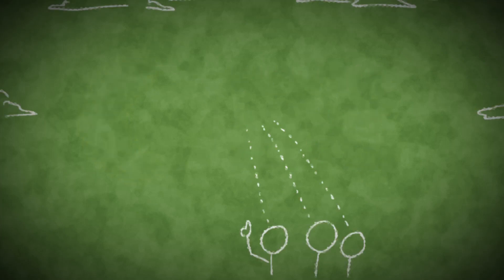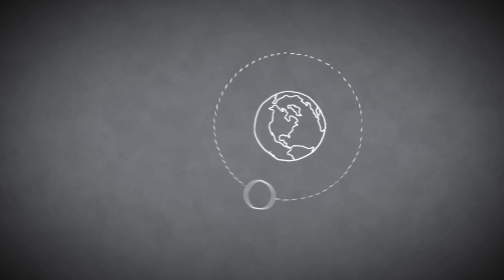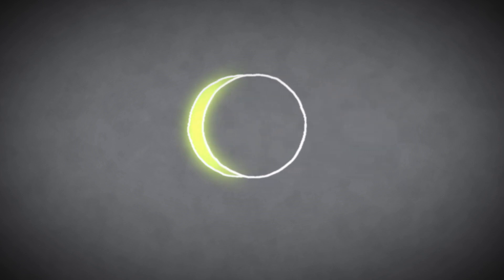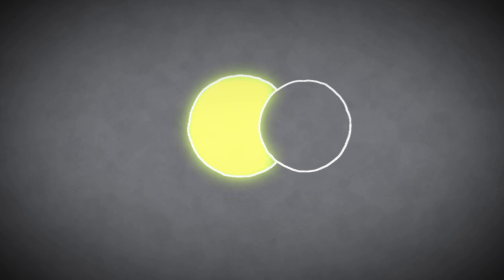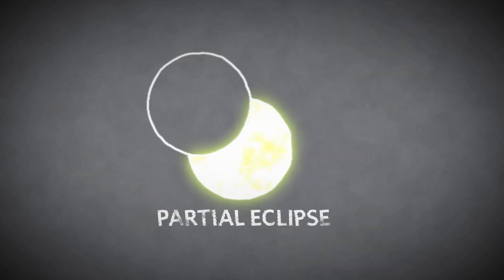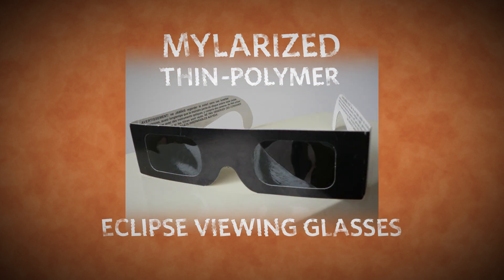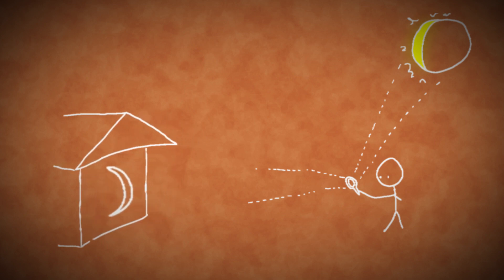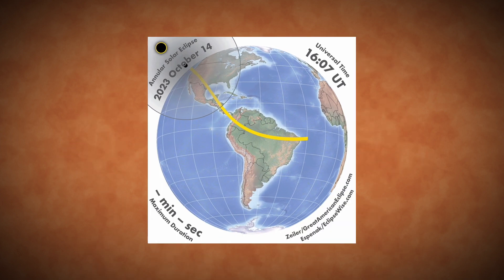Solar Eclipse 2023 | California Academy of Sciences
Enjoy October 14th's solar eclipse with some tips for viewing and the science behind the event. This annular ("ring of fire") eclipse will sweep from Oregon to Texas in a 125-mile-wide path that continues to the Yucatán peninsula and northern South America.